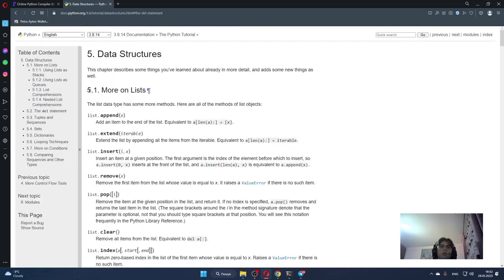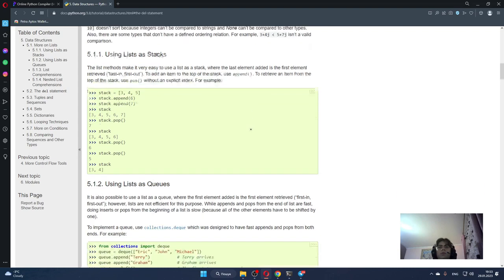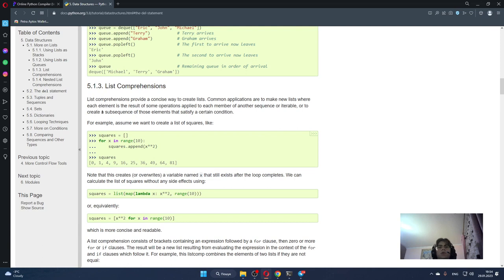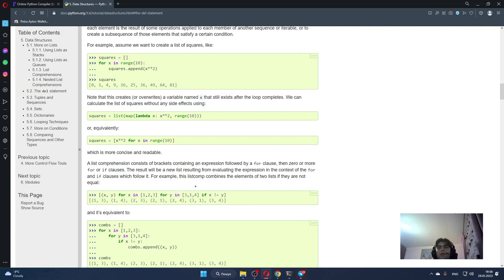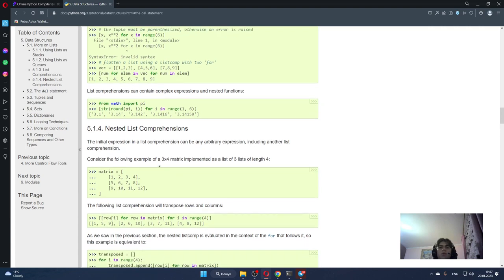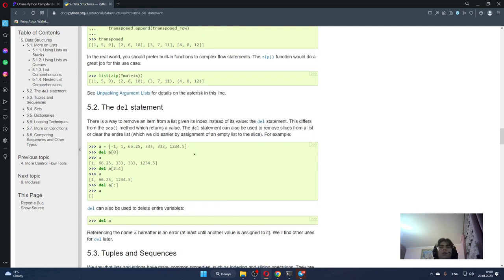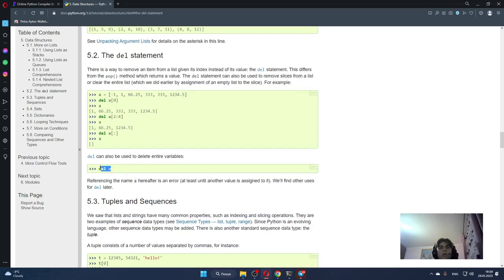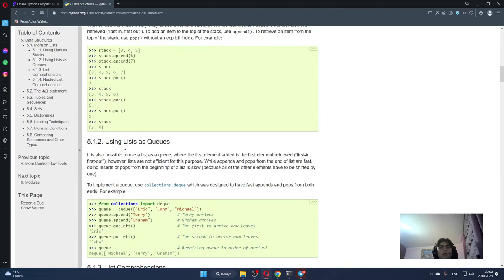More about lists, using lists as a queue in python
More about lists and where they apply